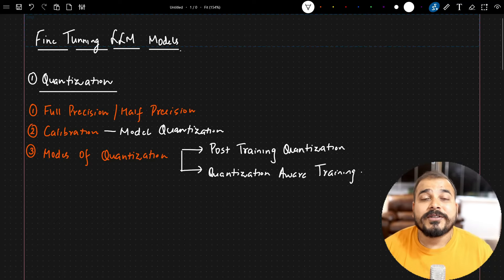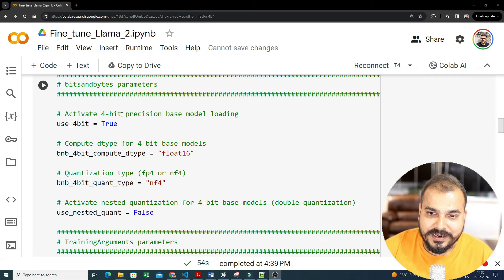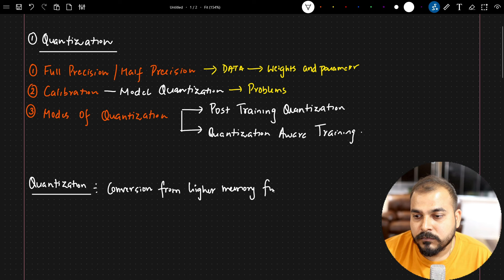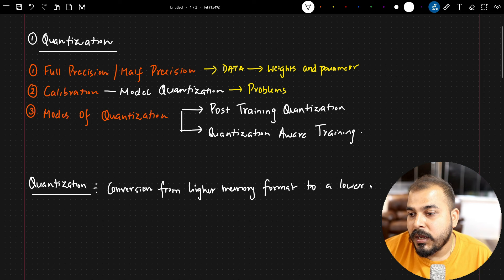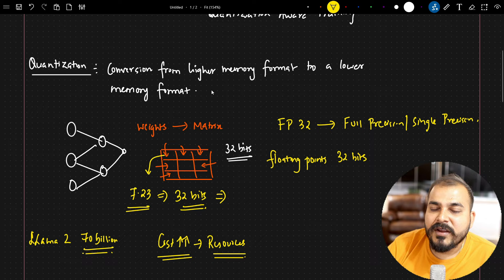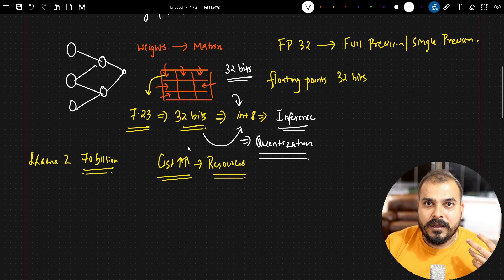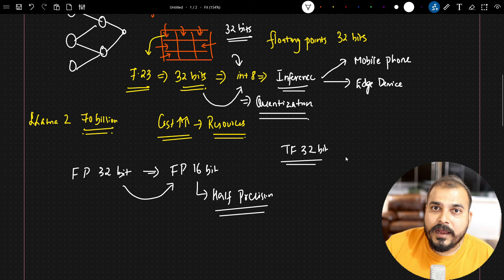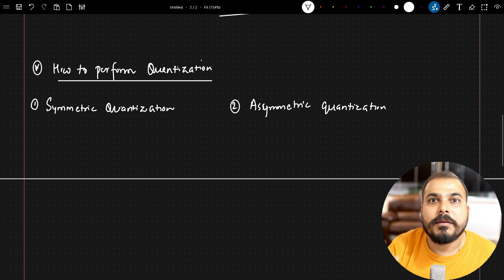Part 1-Road To Learn Finetuning LLM With Custom Data-Quantization,LoRA,QLoRA Indepth Intuition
Quantization is a common technique used to reduce the model size, though it can sometimes result in reduced accuracy.

Quantization-aware training is a method that allows practitioners to apply quantization techniques without sacrificing accuracy. It is done in the model training process rather than after the fact. The model size can typically be reduced by two to four times, and sometimes even more.